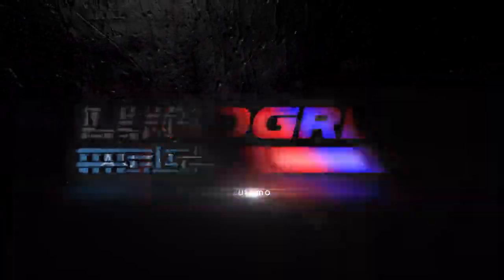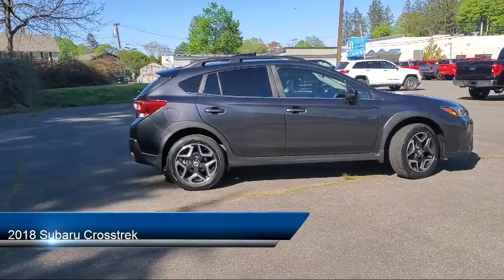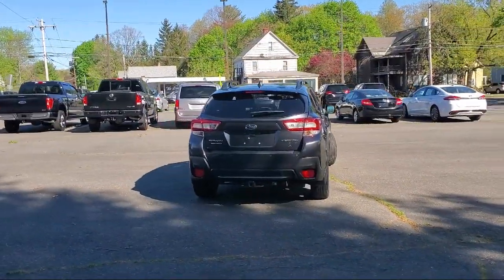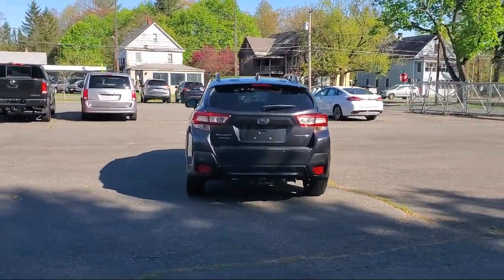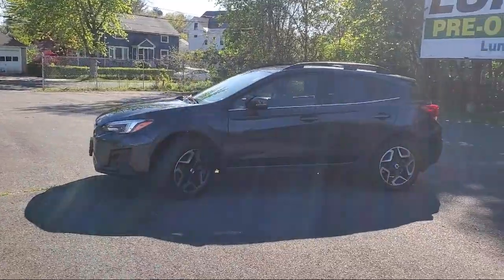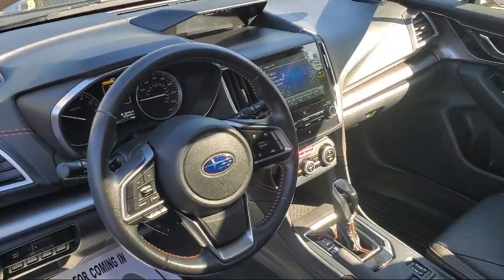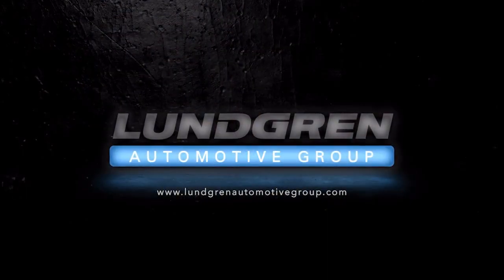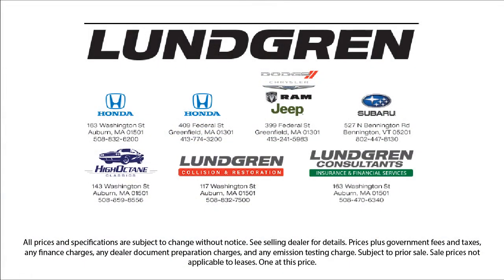2018 Subaru Crosstrek Greenfield Northampton Brattleboro, VT North Adams Athol, Ma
2018 Subaru Crosstrek Stock Number: 22188A Vin:JF2GTALCXJ8341573.